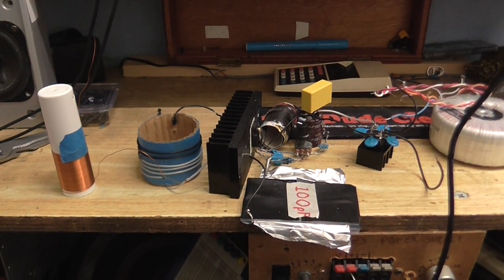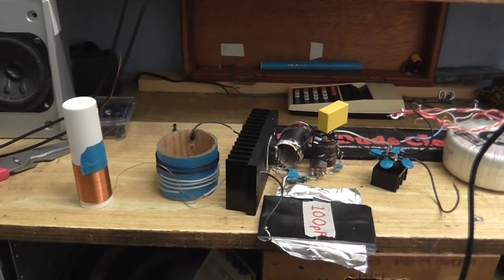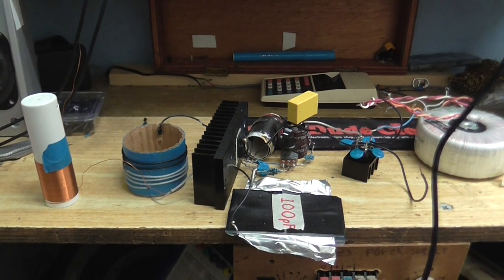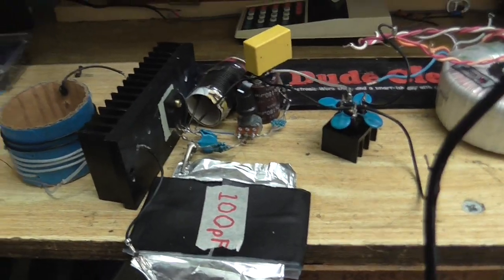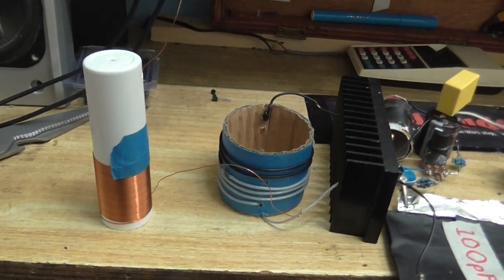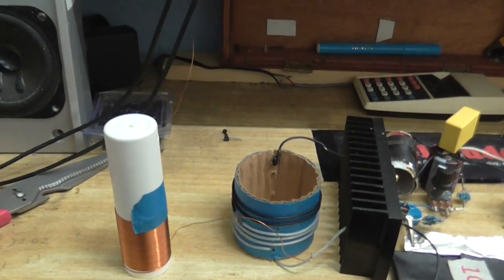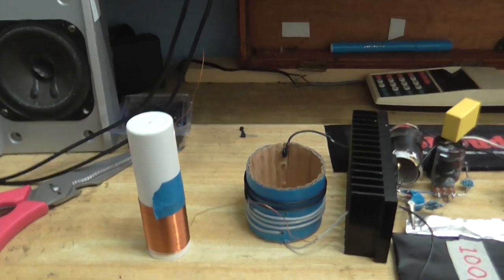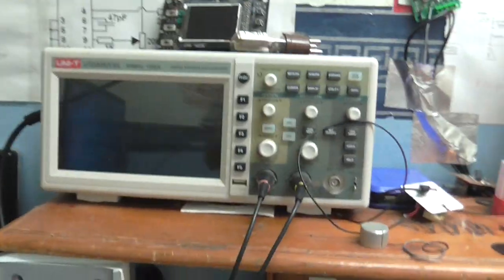[TEMP] I give up with this plasma flame generator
It's beaten me. I give up on trying to make it work, even with everything tuned to perfection it just won't work and I have had enough. All I get is a little feathery arc and loud buzzing through my speakers (witch were turned off during filming this). Part 1 will be taken down shortly, along with this video. This was just a waste of my time and I'm sorry that I also wasted your time too.  Let's just forget this thing ever happened.